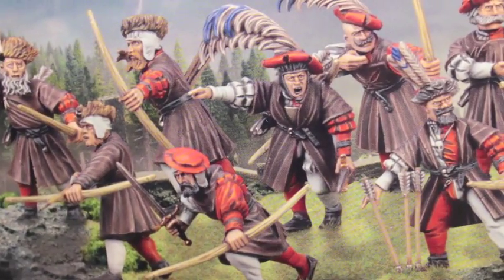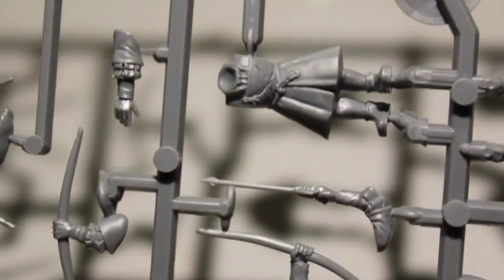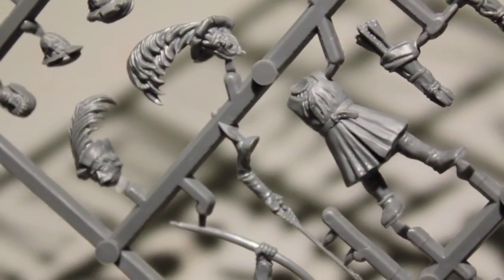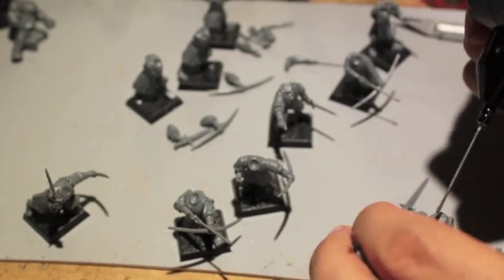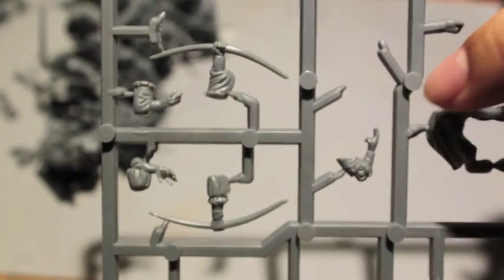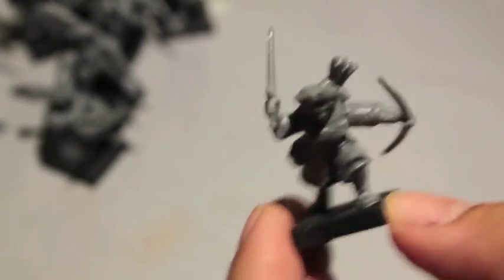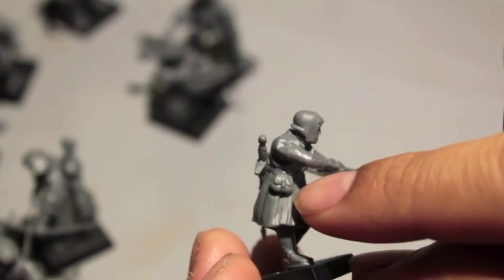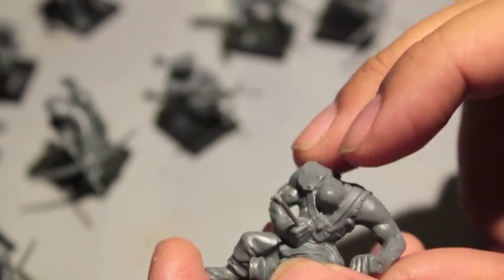Unboxing Empire Archer kit